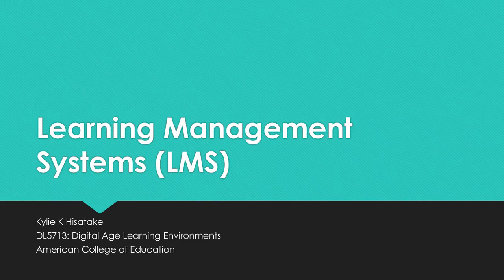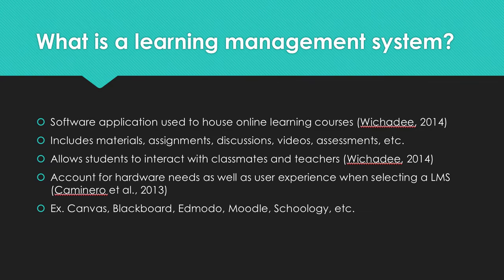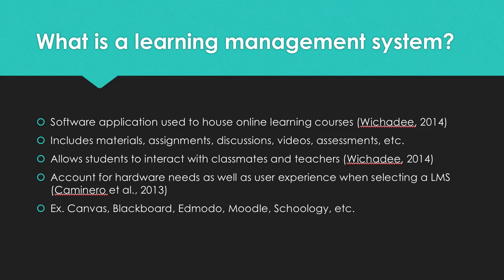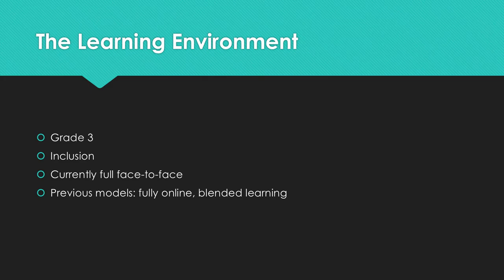DL5713: Module 4 Video